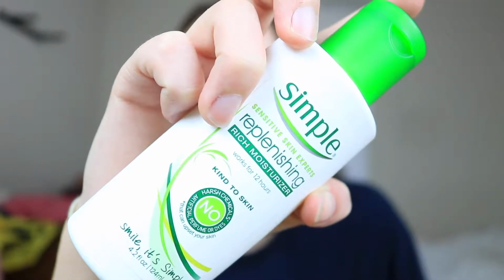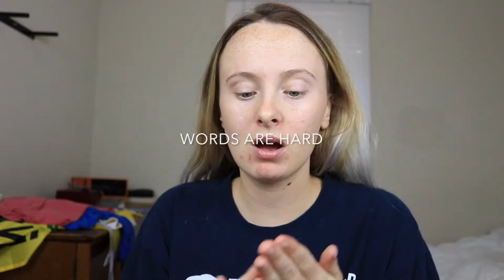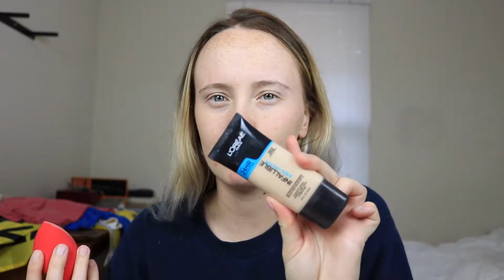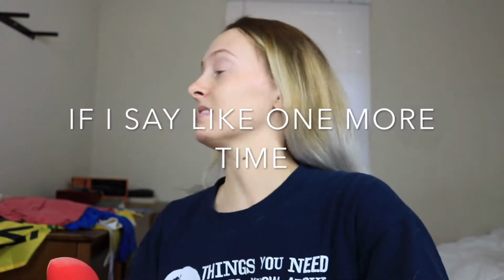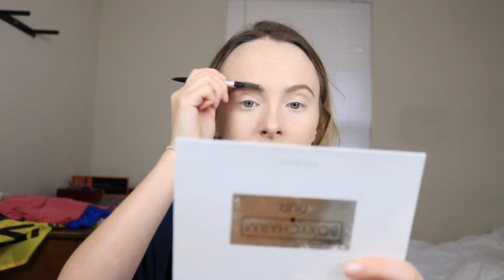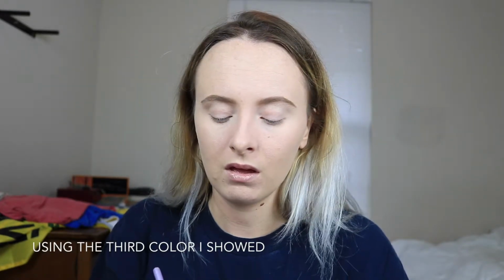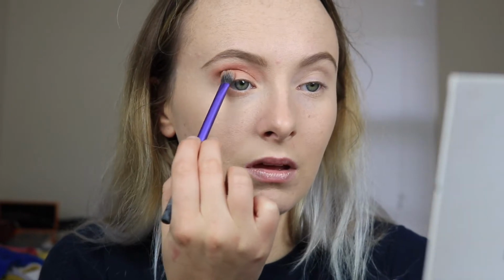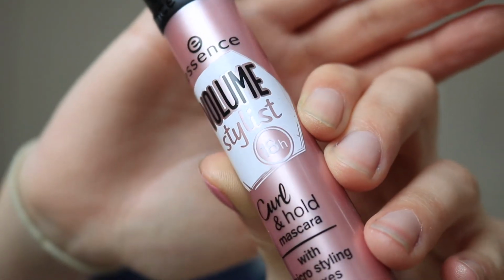My "Everyday" Makeup Routine | Using Mostly Affordable Products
wassssuuuup my party people! Today I am showing you what I do when it comes to my "everyday" makeup. When I mean "everyday" I mean like once or twice a week, lol.  MY CAMERA DIED:-) the only thing you missed was me putting on bronzer, blush and mascara...I hope you guys enjoy!

vvvvvvvvvvvvvvvvvvvvvvvv

MORPHE | Highlight & Contour Beauty Sponge
L'ORÉAL | Infallible Pro-Glow Foundation (202)
SIMPLE | Kind to Skin Replenishing Rich Moisturizer
ESSENCE | Volume Stylist 18hr Lash Extension Mascara
URBAN DECAY COSMETICS | All Nighter Long-Lasting Makeup Setting Spray
WET N WILD | Color Icon Eyeshadow 10 Pan Palette- Not a Basic Peach

WANT SAVE MONEY EVERY TIME YOU SHOP?

Want to get to know me a little bit better? Check out a couple more of my videos!

Firmoo Glasses| Click link for BOGO glasses